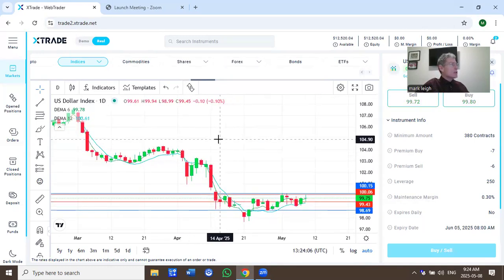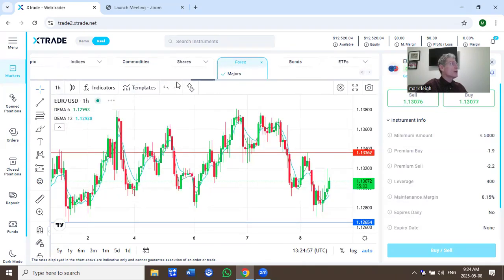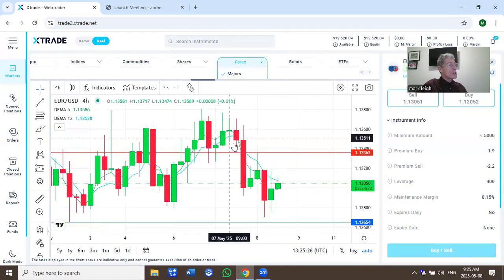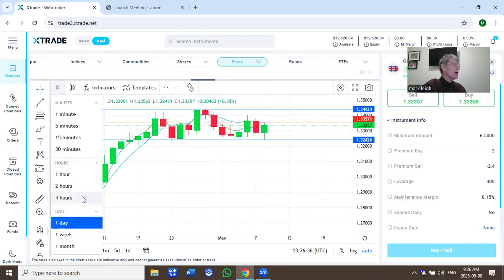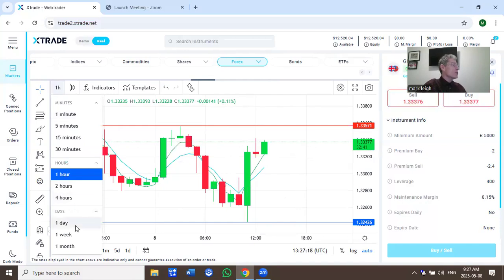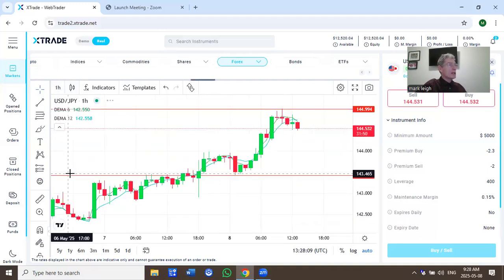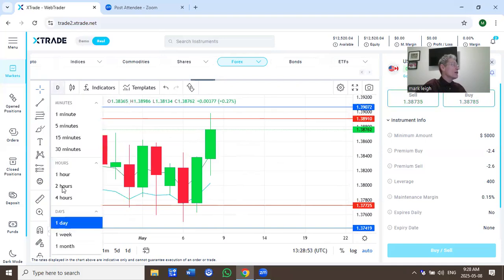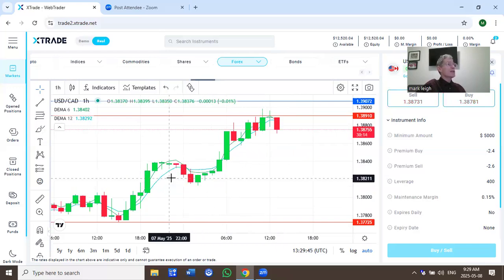May 8, 2025 - FX Majors Update from Mark